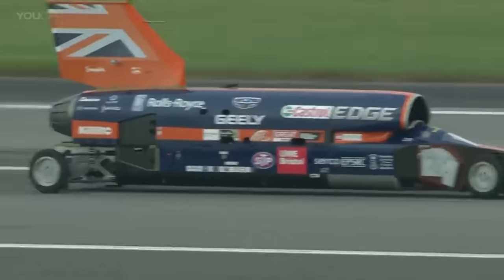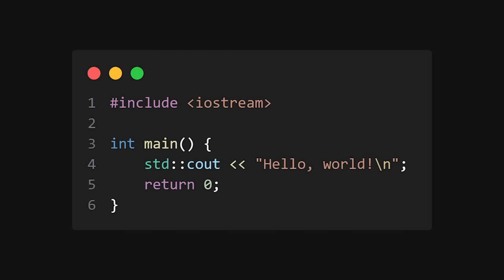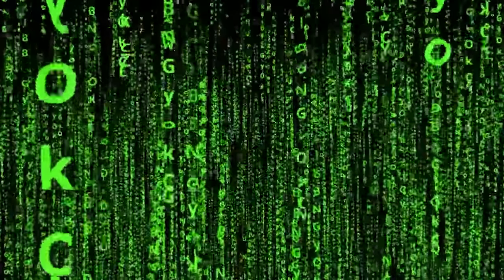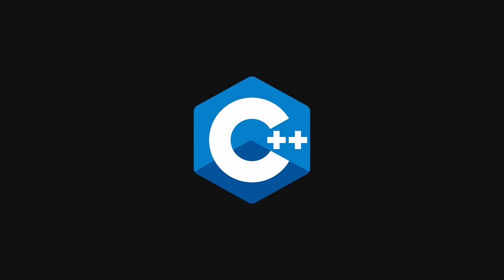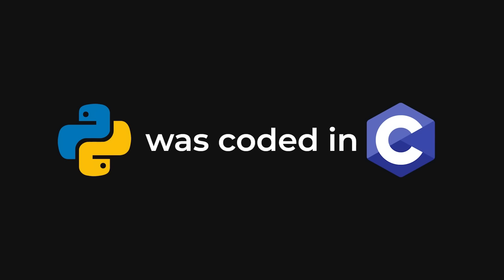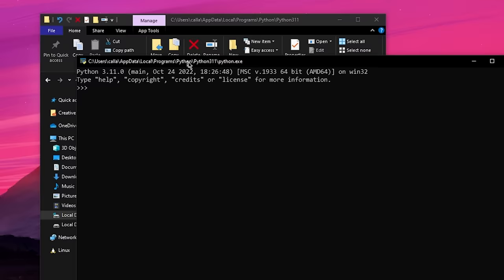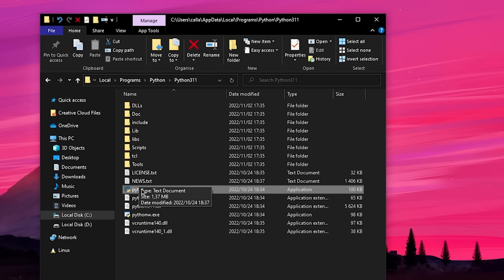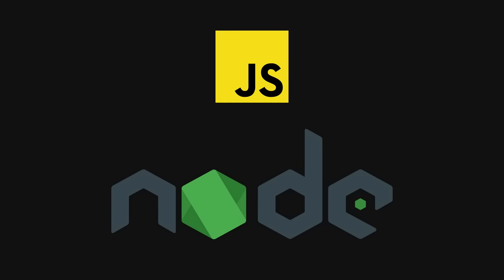You Should Learn C++ (for hacking games)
A simple overview of C++ in the world of Game Hacking.

💎 Source code is available for my Patrons!